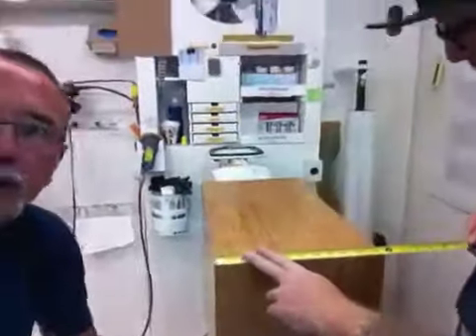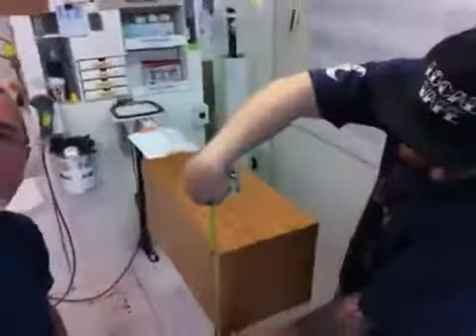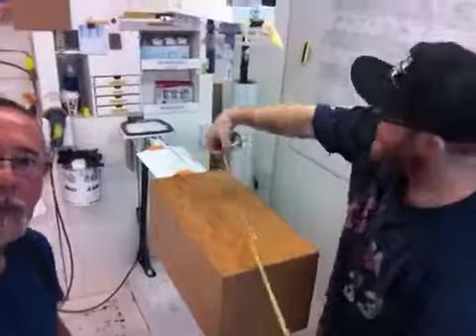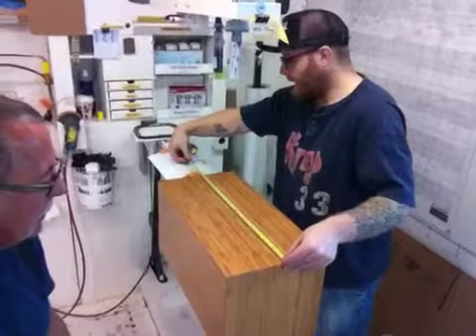71985 - Caramelized Bamboo Pedestal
Bamboo Pedestal
This is our real wood, narrow cane Bamboo veneer 5-sided museum quality pedestal and is built on a base that will hold up to 200 LBS. Compare the vertical grain pattern to the standard Bamboo - You will see the pattern is about ½ the size of the standard. Choose your favorite from the 2 pattern grains.

Bamboo is one of the fastest growing plants on the planet, predominantly from Asia and the Mid-East. We offer the natural finish, as well as a caramelized version which has a rich, darker, honey-colored finish. Both are clear lacquered for durability. Our exclusive handcrafted manufacturing process far exceeds the competition. There will be No Unsightly Seams. We meticulously color match and finish the edges for a very clean look.

309 Hickory St.